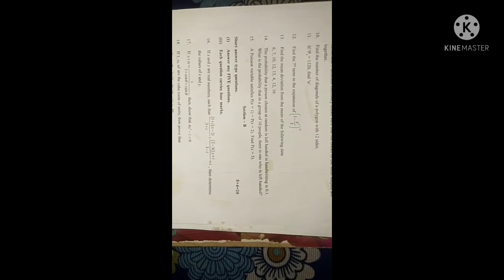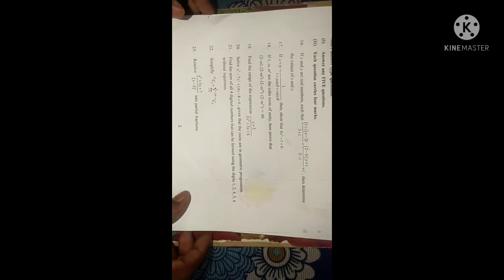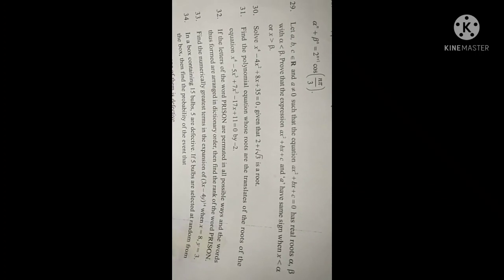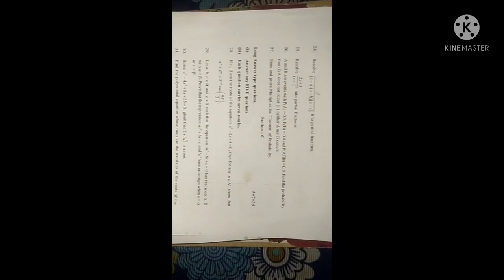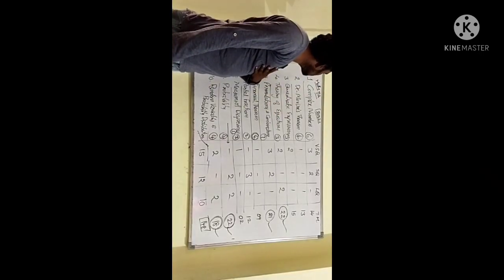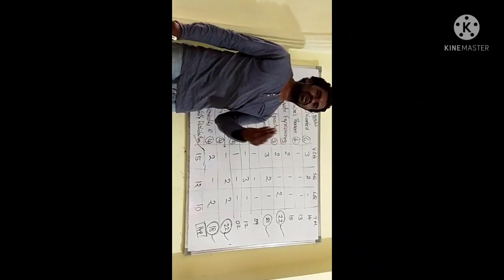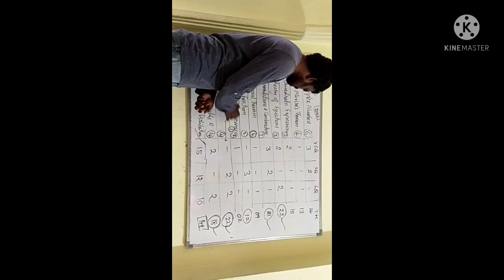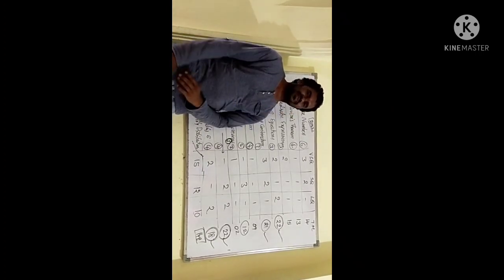Inter 2nd Yr MathsIIA// New Blue brint/with Model Paper/how to get75//Nagaraju sir.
2nd year MathsIIA
Get 75M in easy way,with All Imp qns, can complete  in this short time
1. Complex numbers

Part6

4. THEORY OF EQUATIONS

5. Permutations and Combinations

6. Binomial Theorem

Part3

Part2 a
Baye's Theorem and sums

10.Random variables and Pro. Distribution

Part2